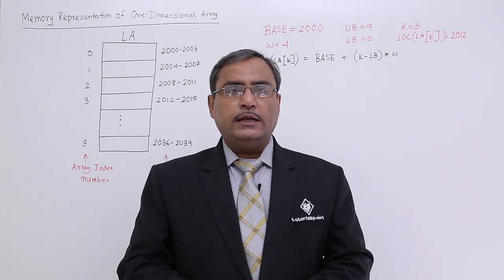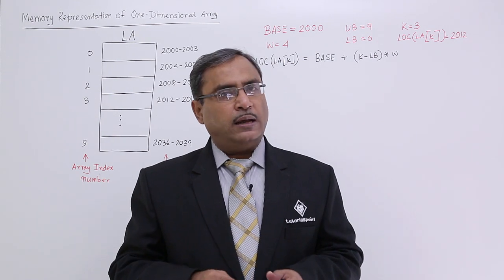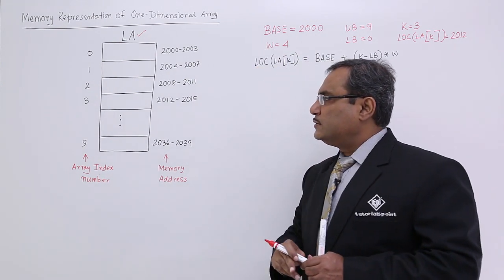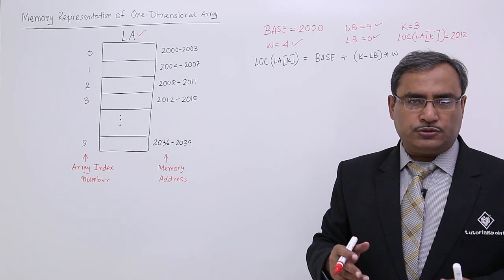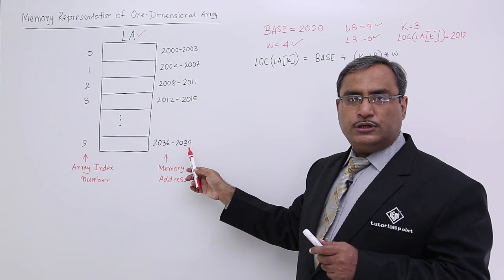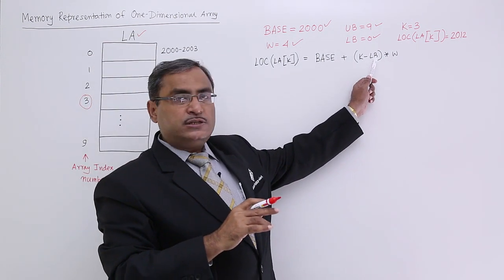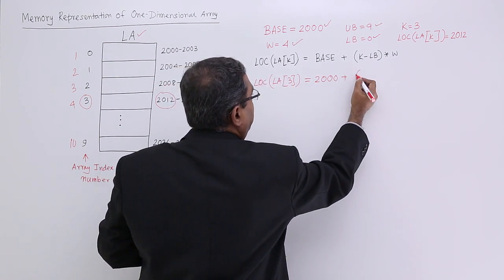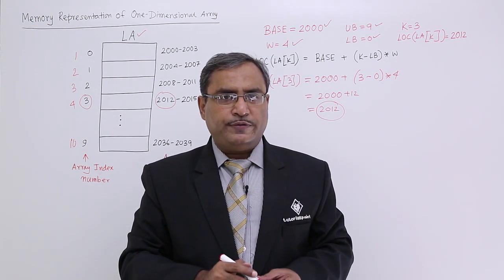Memory Representation Of One Dimensional Array